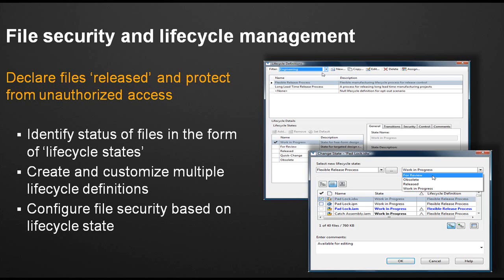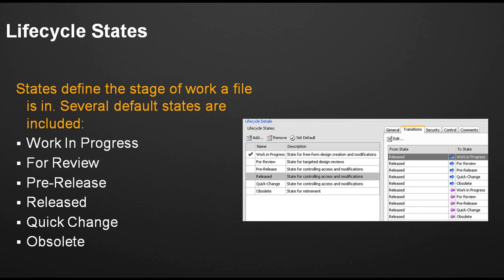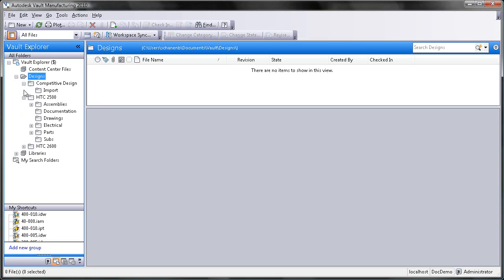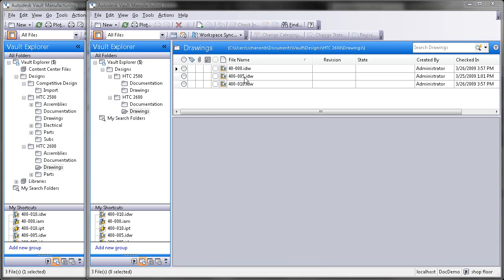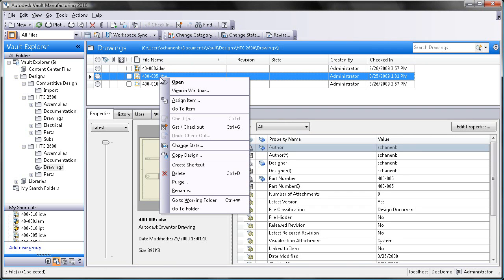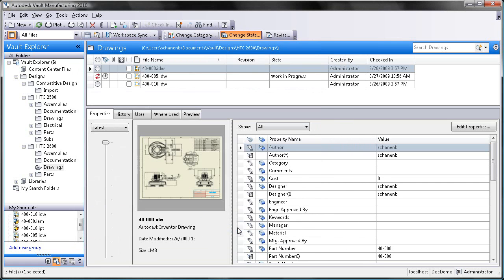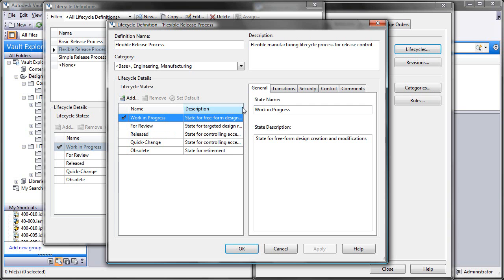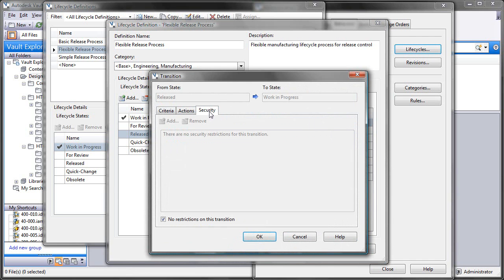Autodesk Vault Workgroup 2010 Lifecycles and Security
The second podcast in the series shows how Vault Workgroup provides control over the critical aspects of design data as it graduates through its stages of life, ensuring people get access to the correct data at the right time.